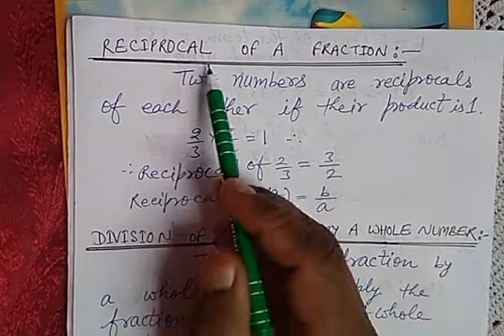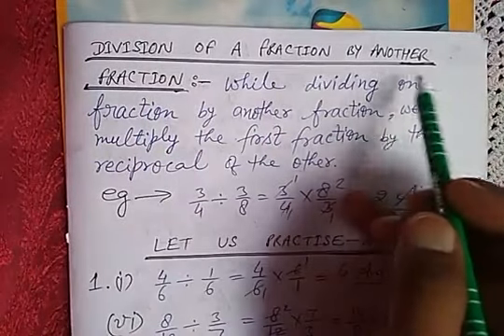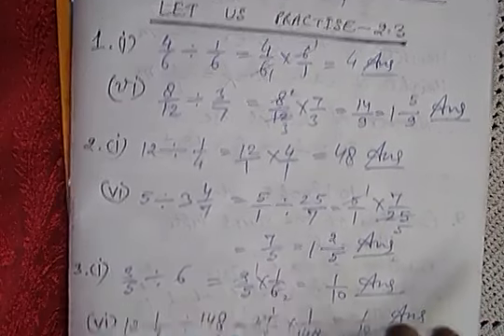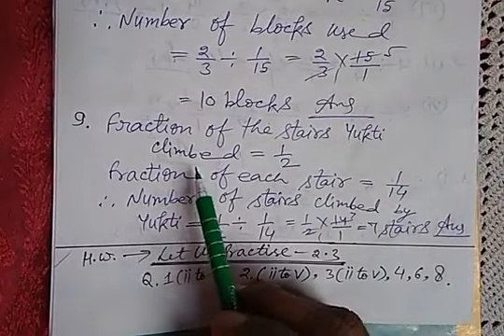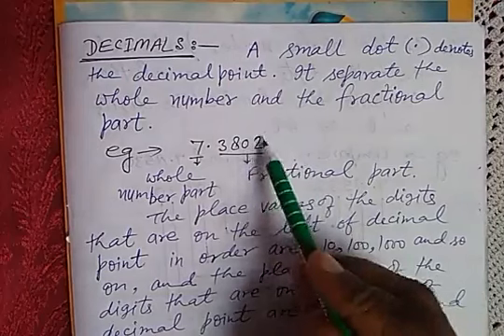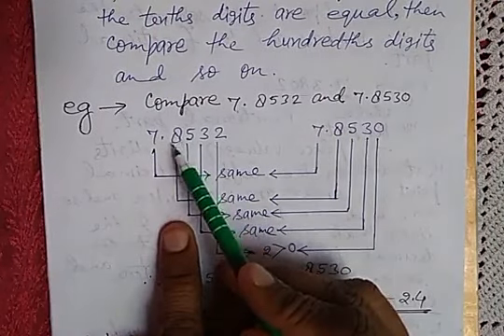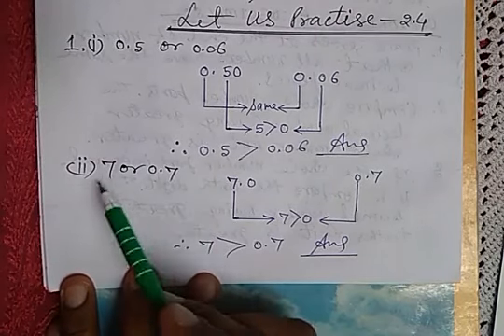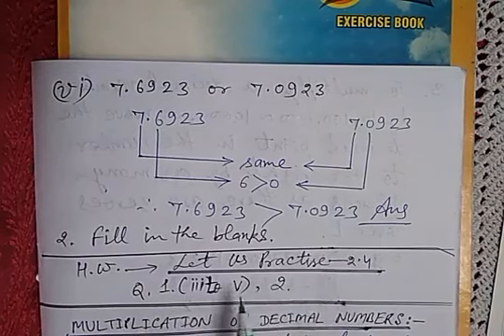Class 7 Maths (Chapter 2) Part 3